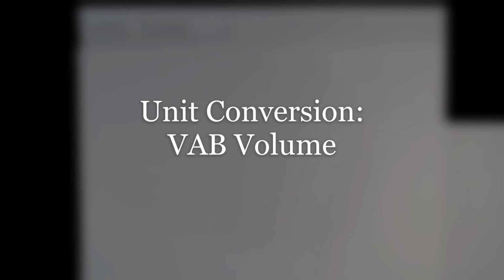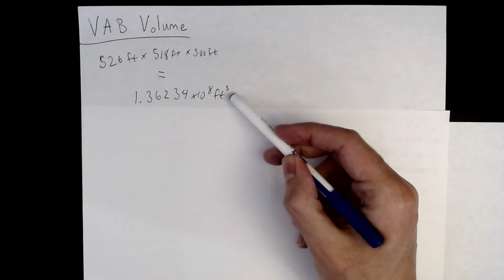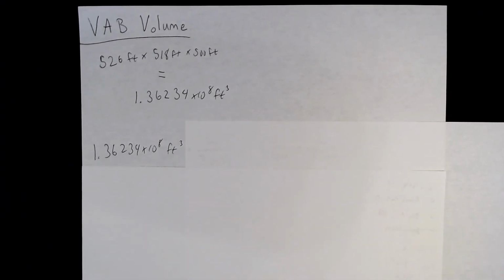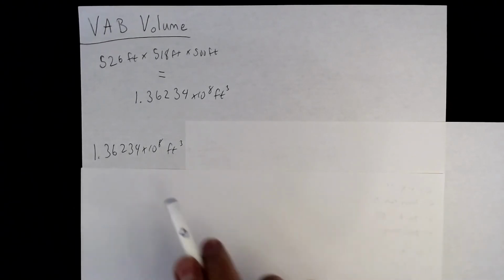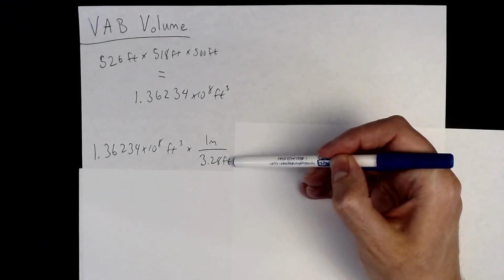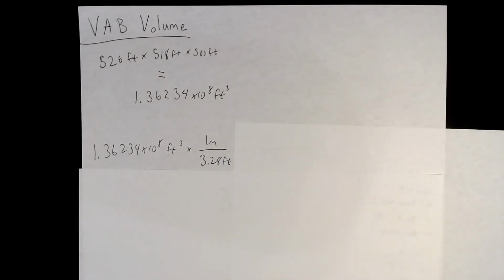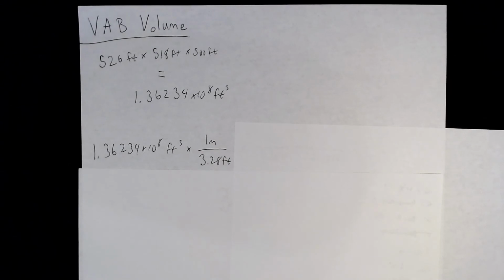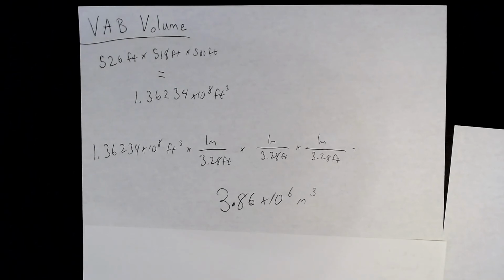Unit Conversion: VAB